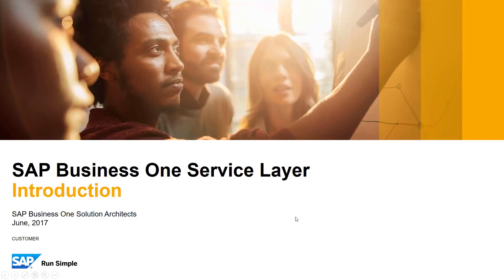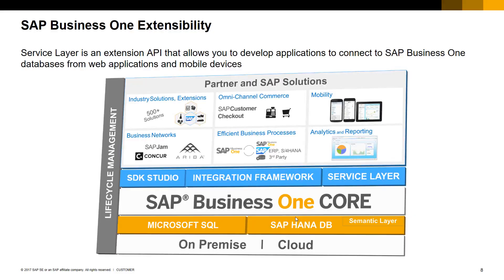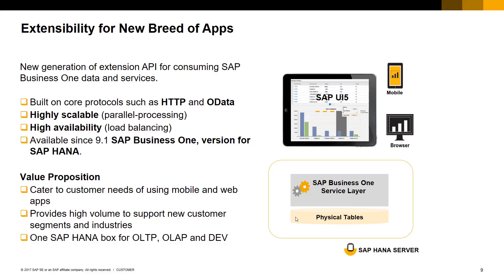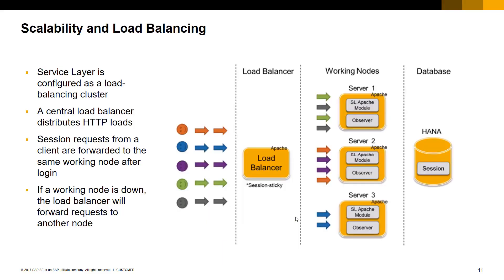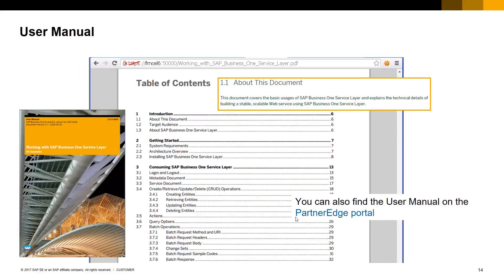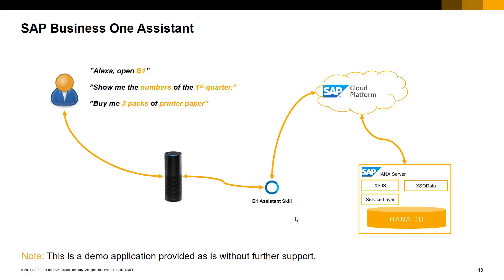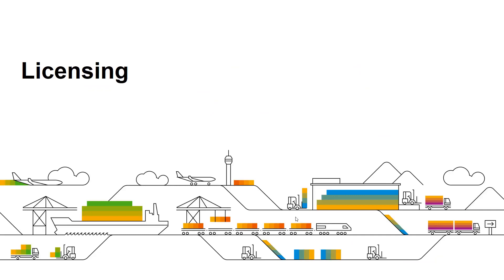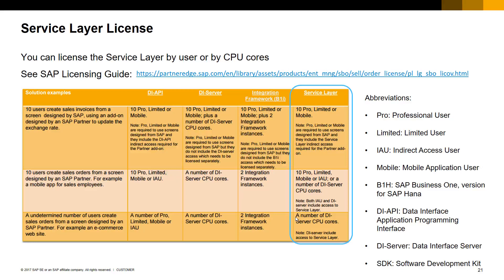Service Layer 1/6: API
This course provides an overview of the SAP Business One Service Layer API and where to find documentation and licensing information for the Service Layer